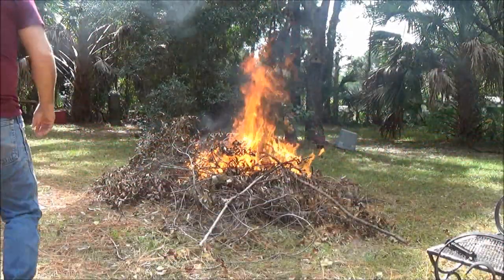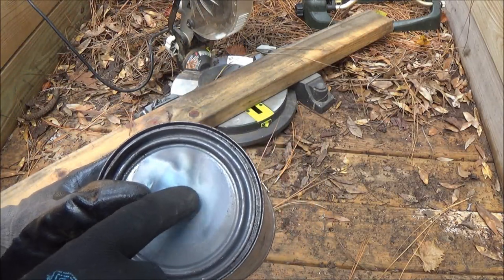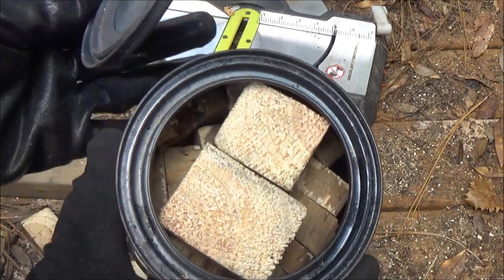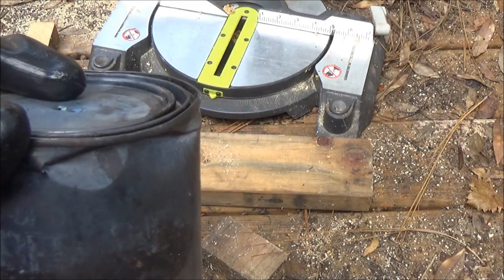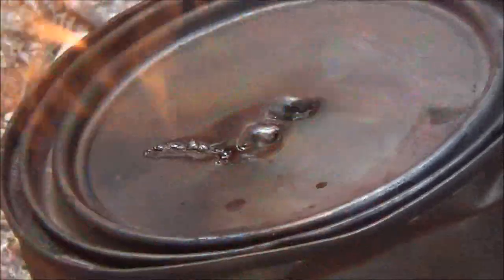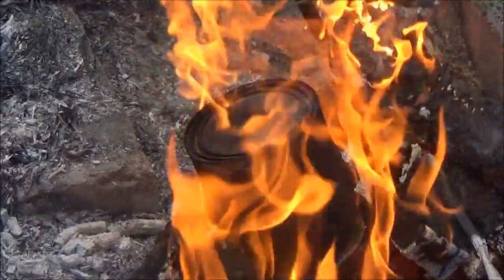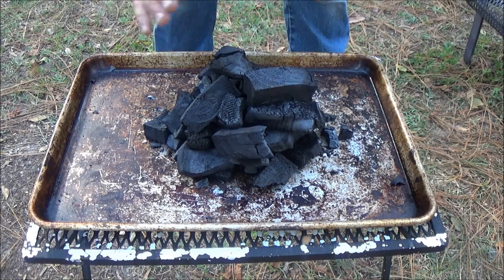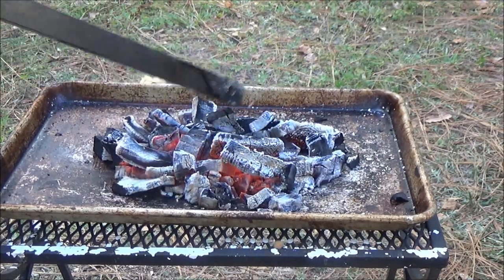Homemade Charcoal And BBQ Chicken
this is an easy way to make homemade charcoal briquettes in your own back yard for little to no money.